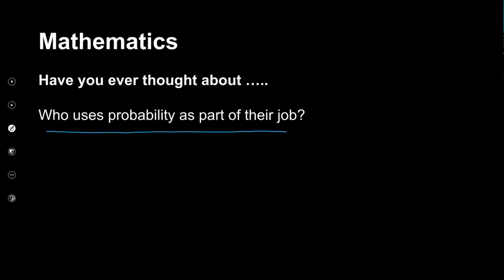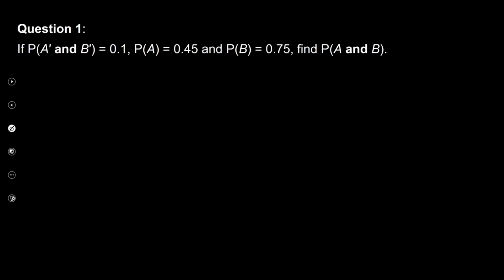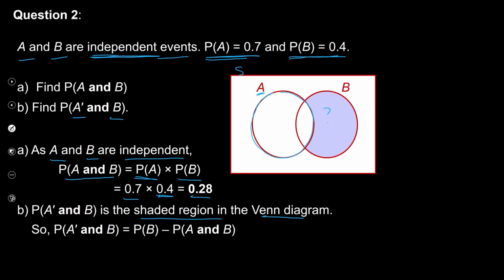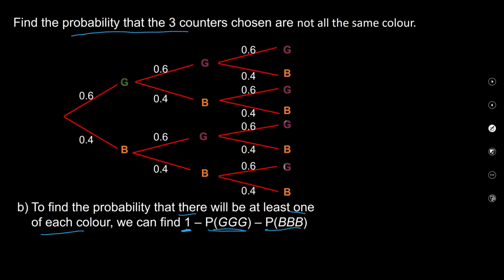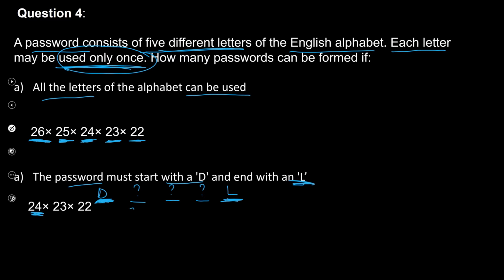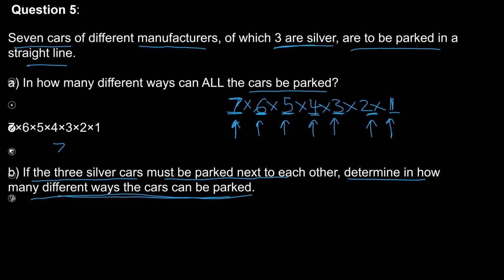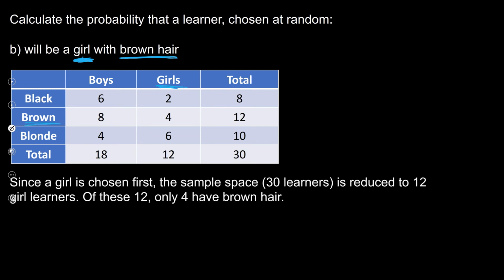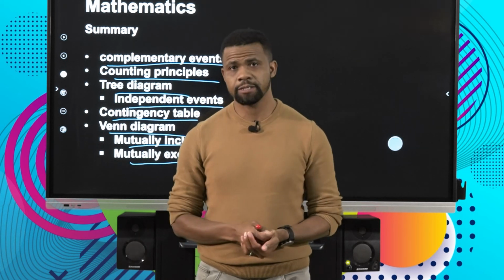Maths Revision Probability